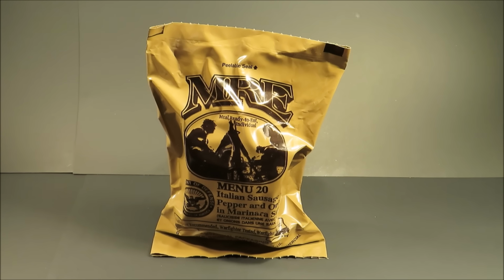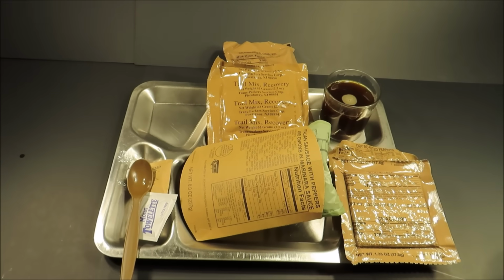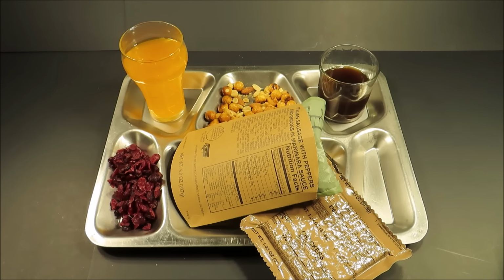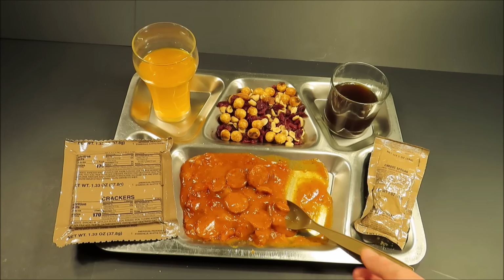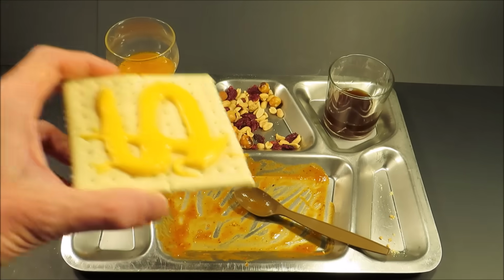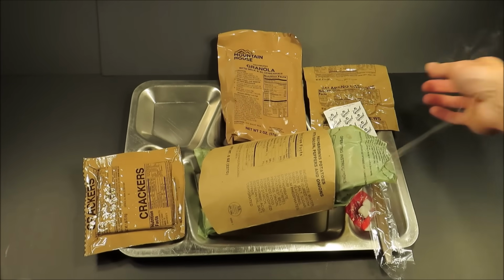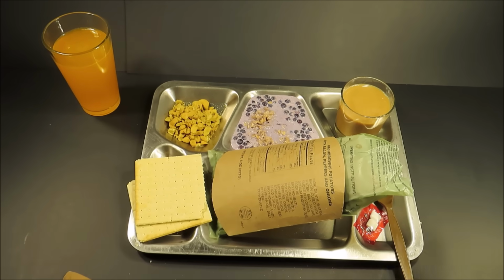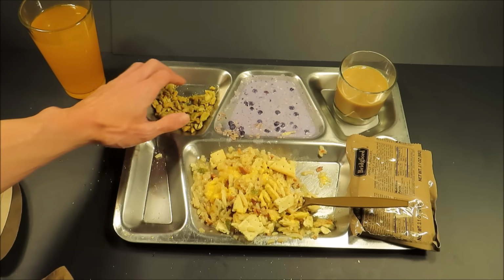2020 US MRE Menu 20 Sausage Peppers & Onions Review & 2019 Hashbrowns w Bacon Taste Test Comparison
The newest US MRE menu for 2020 is a hit - but is it better than the previous Menu #20, Hashbrowns with Bacon? Witness the duel of Menu #20's & find out!